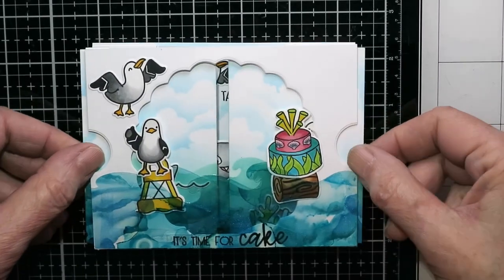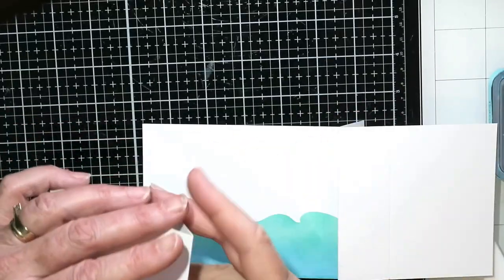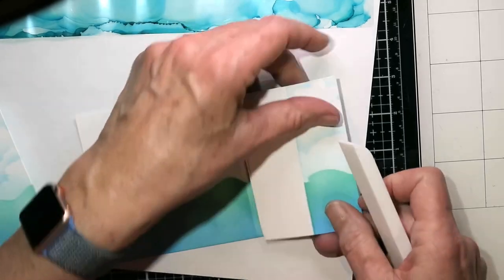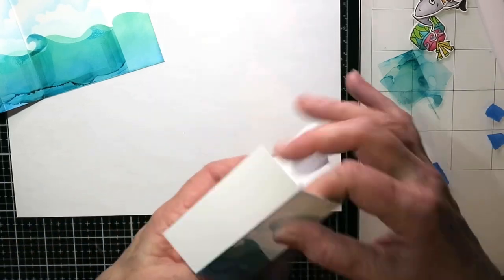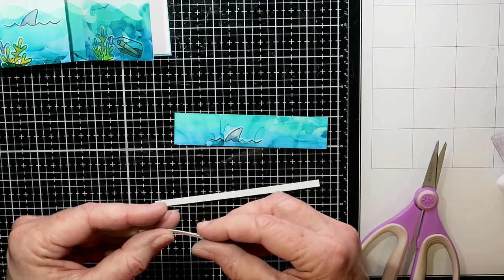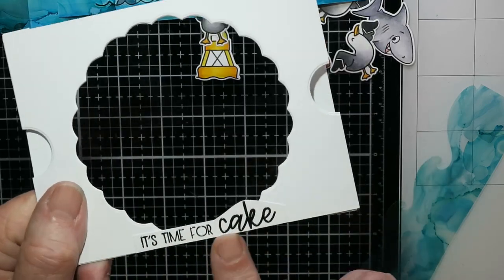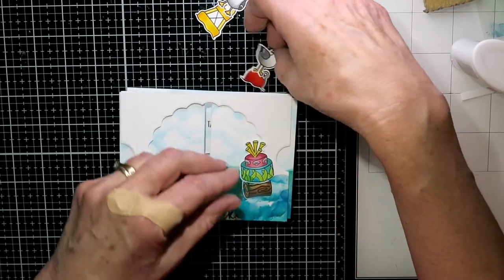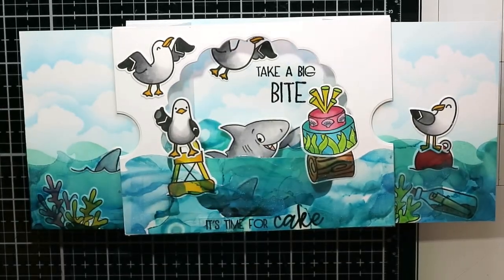Take a Big Bite Theatre Fold Card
Here’s another fun, theatre fold style card.

Measurements of cardstock required:
Front -2 pieces 110# cardstock 4 1/4" x 5 1/2"
Back - 1 piece 110# cardstock 4 1/4" x 5 1/2"
Curtains - 2 pieces 80# cardstock 4 1/8" x 5 1/2"
Stage - 1 piece 110# cardstock 1" x 5"
Sleeves - 2 pieces any cardstock 1/2" x 5 1/2"